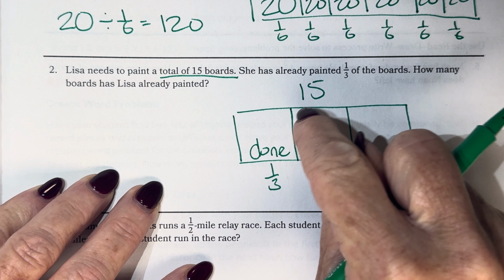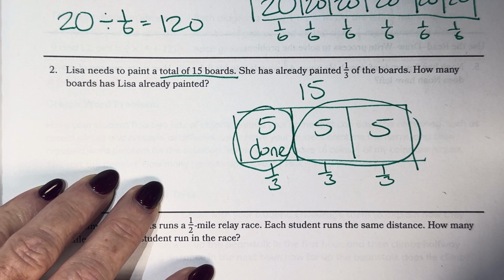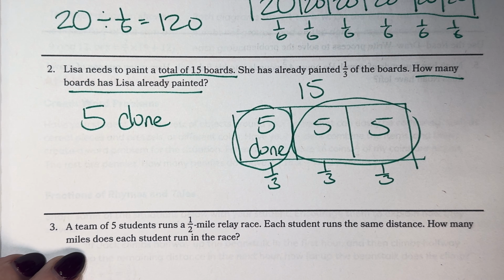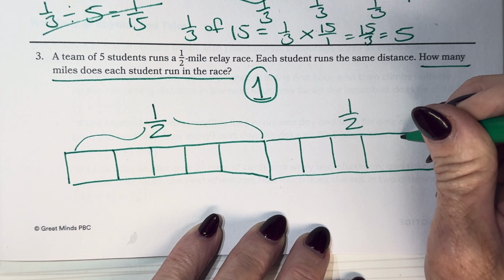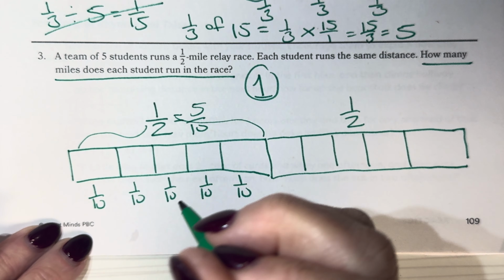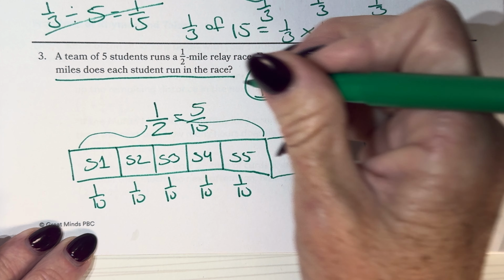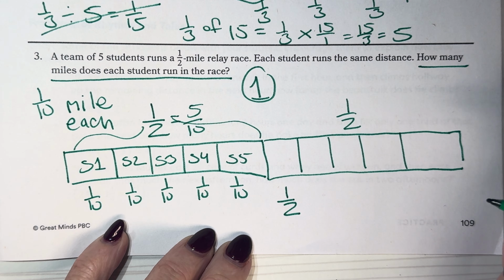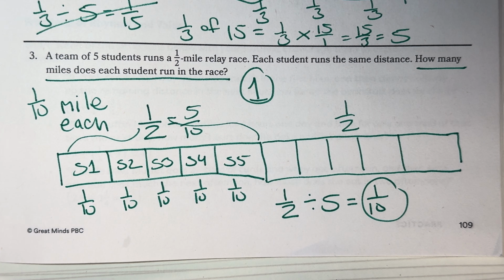Module 3- Lesson 17